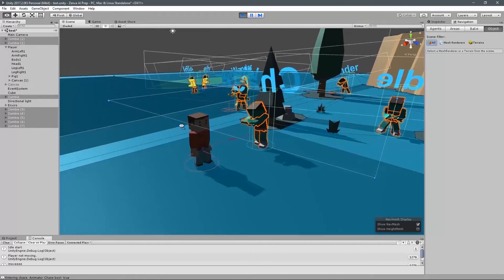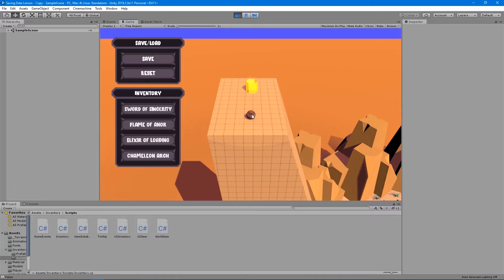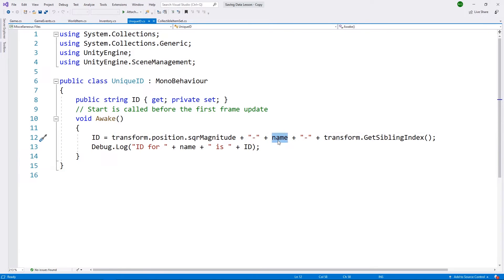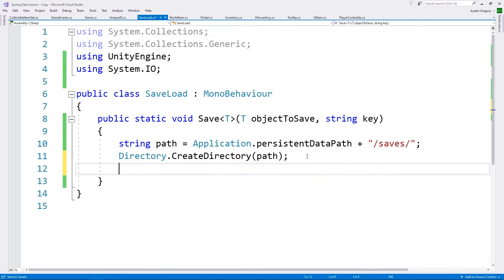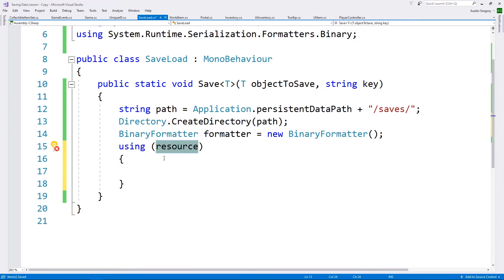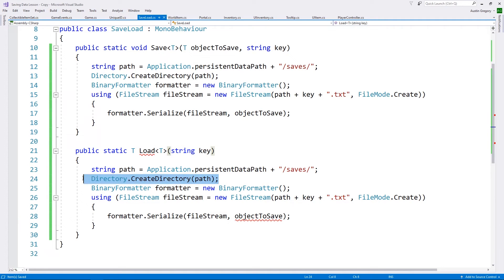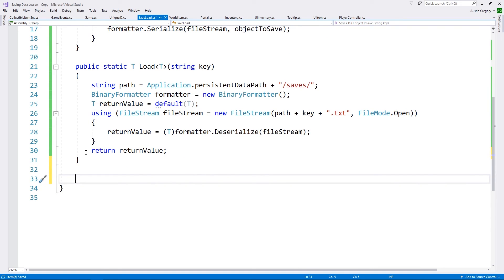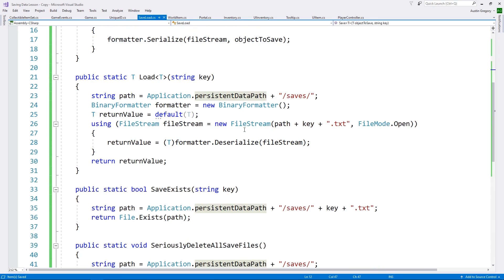Advanced Saving in Unity - Part 1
Learn how to save anything in Unity with this tutorial.

Create a saving and loading system, generate unique object IDs, and save data to a file with custom keys.